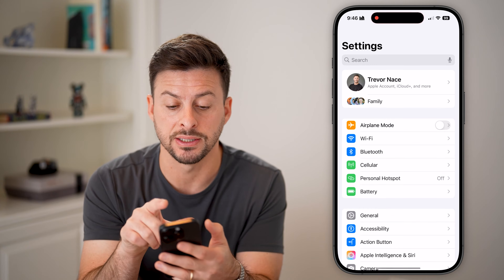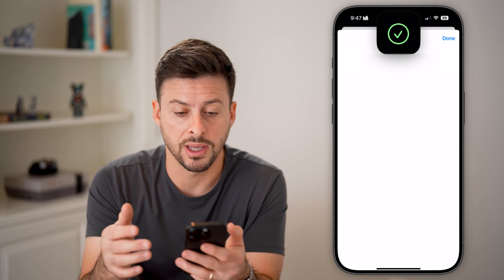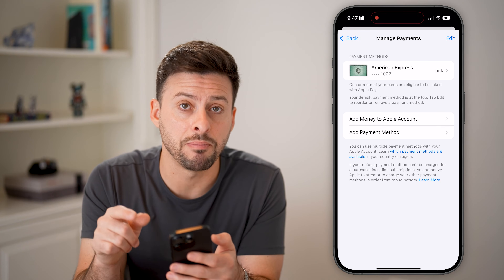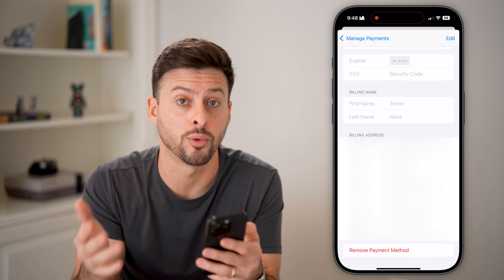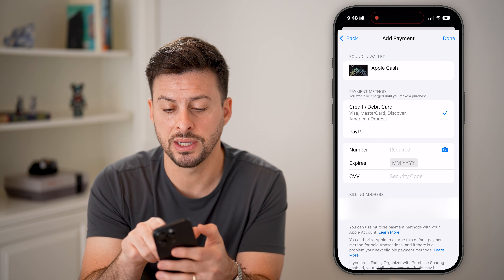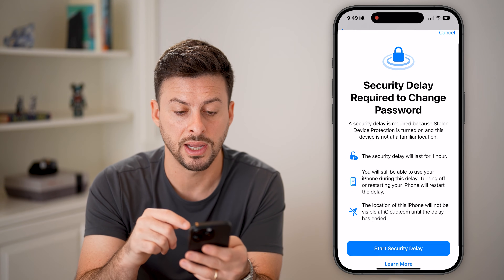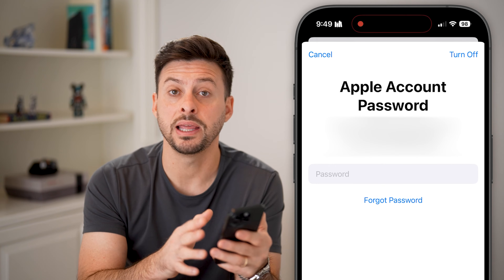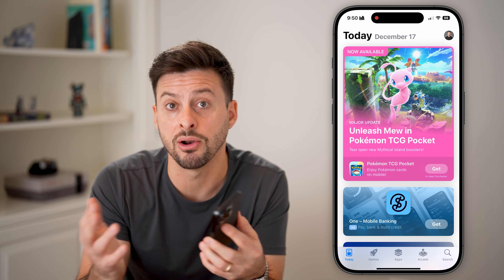How To Fix Your Account Has Been Disabled In The App Store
Let's fix your iPhone if you get the error message your account has been disabled on the App Store.